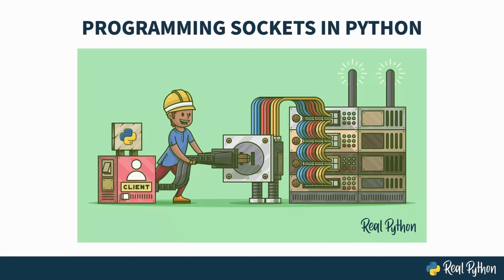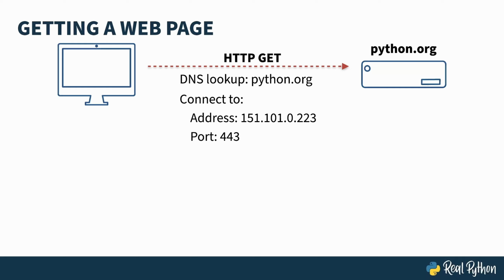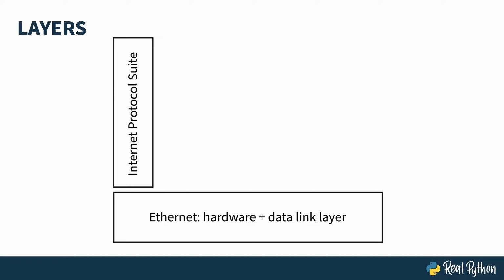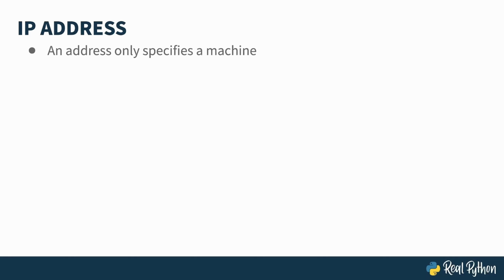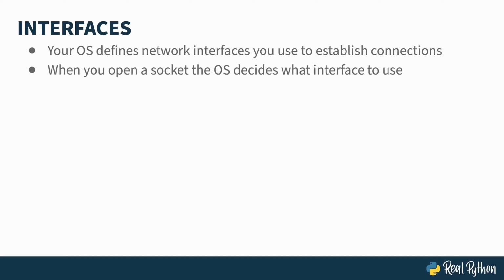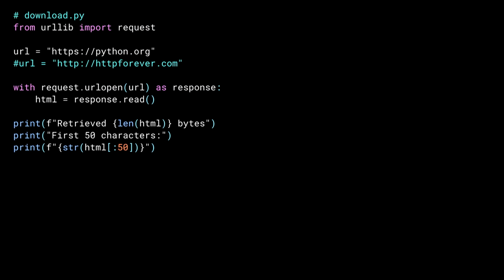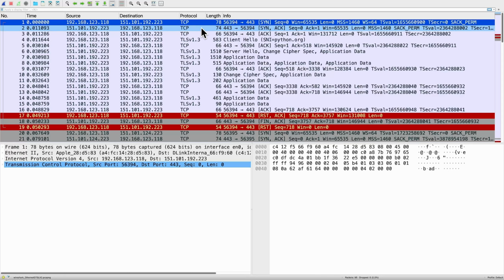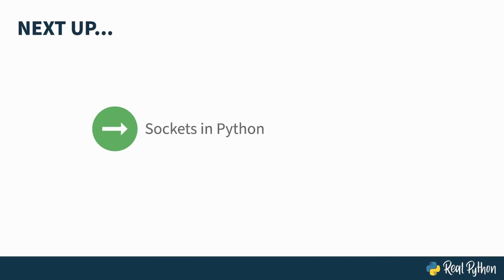Programming Sockets in Python: Fetching Pages & Looking at the Network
This is a preview of the video course, "Programming Sockets in Python". Sockets and the socket API are used to send messages across a network. They provide a form of inter-process communication (IPC). The network can be a logical, local network to the computer, or one that’s physically connected to an external network with its own connections to other networks. The obvious example is the Internet, which you connect to via your ISP.

The rest of the course covers how to:
- Listening on a Socket
- Using Netstat
- Writing a Client
- Handling Multiple Sockets
- Writing Selectors
- Exploring Application Protocols
- Tying to Application Server
- Dealing With Complications
- Browsing Socket Tools